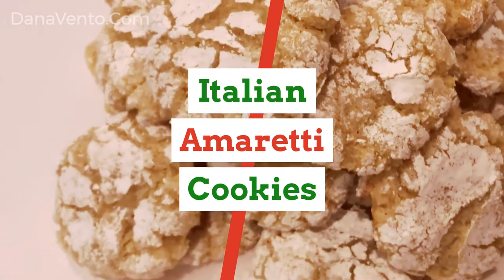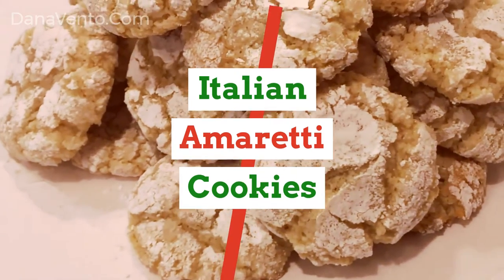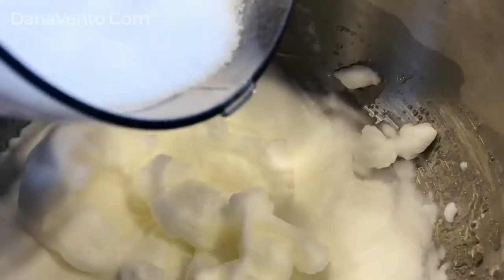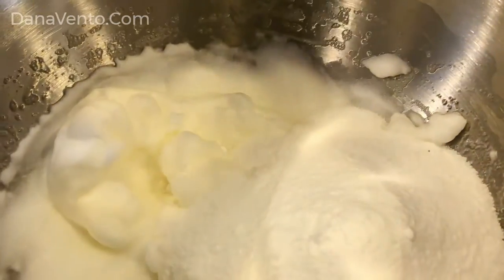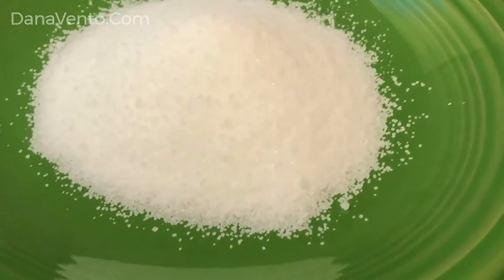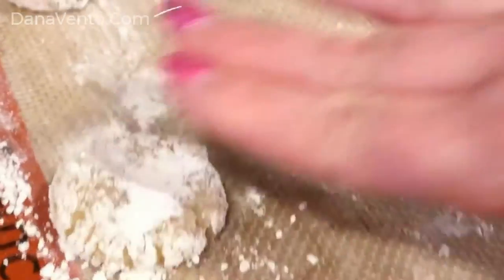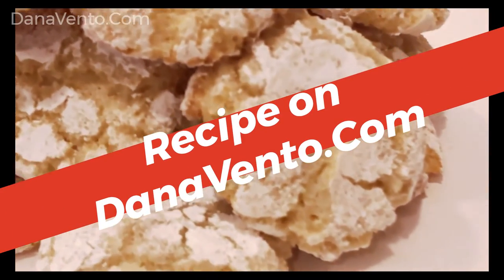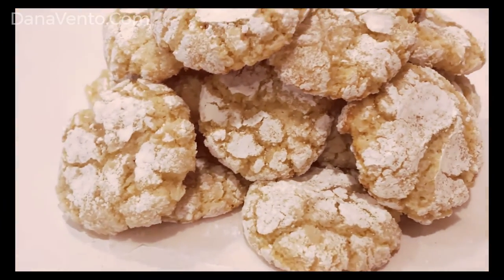Chewy Italian Amaretti Recipe Overview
A quick overview of Italian Amaretti Biscuits which are easy to make and perfect for all parties, holidays, gatherings, tailgating sessions, and Pittsburgh Wedding Cookie Tables.